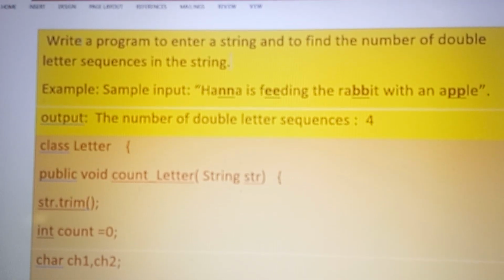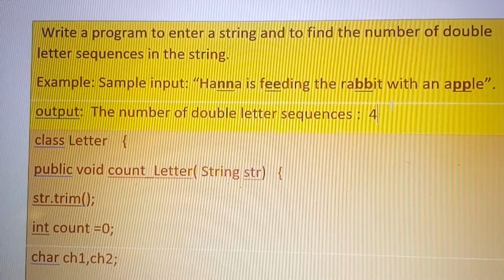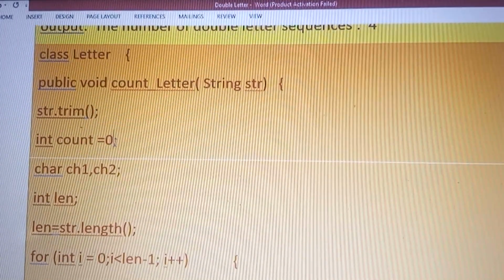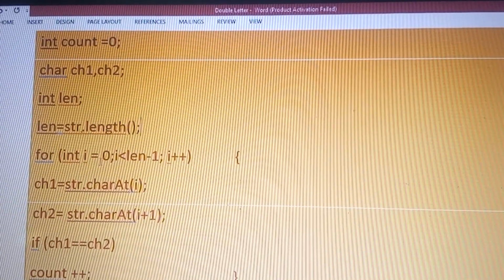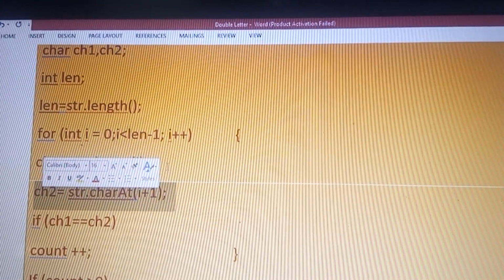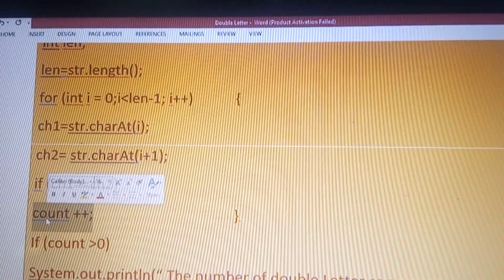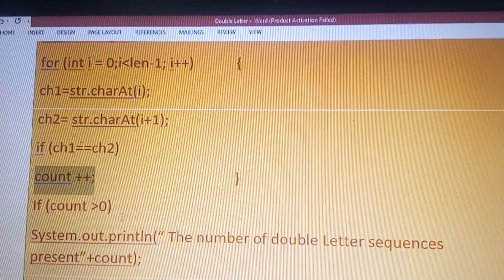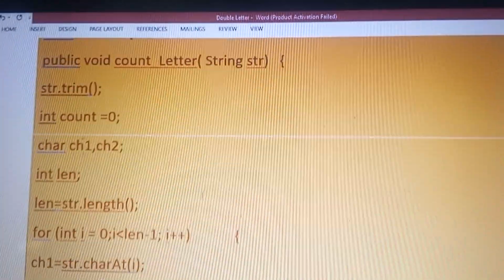Computer Application ICSE Class-10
String Handling - Double Letter Sequence